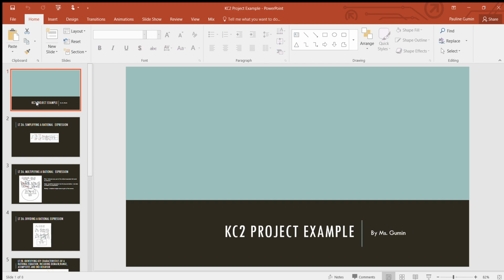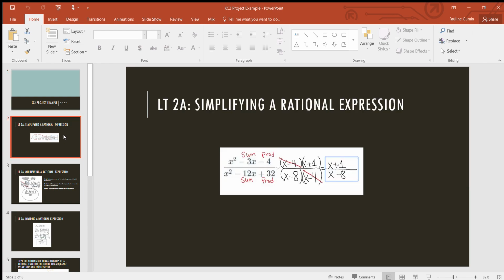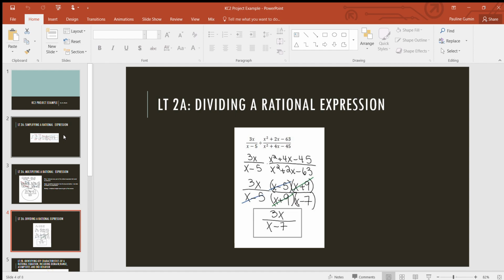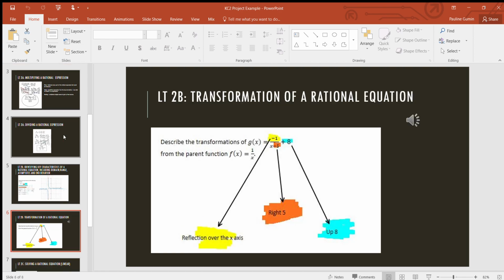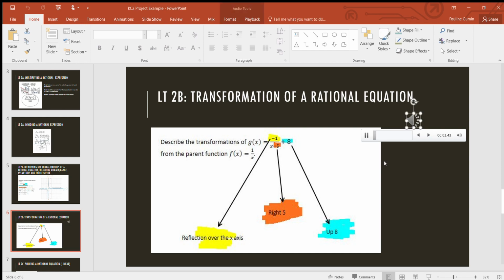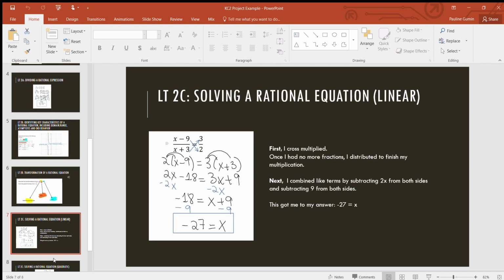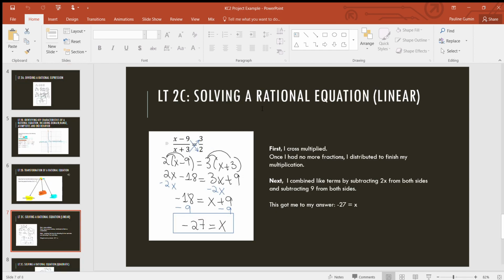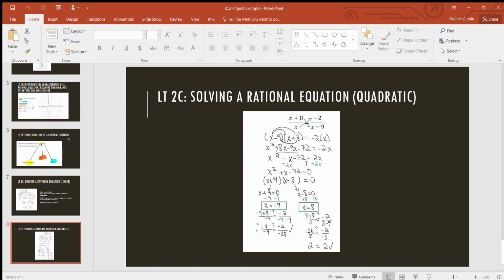KC2 Project Example